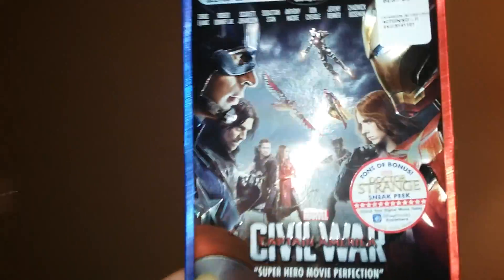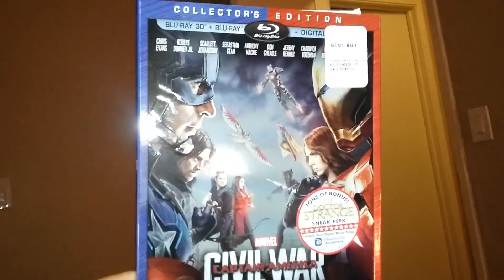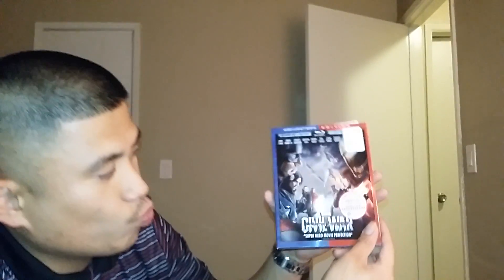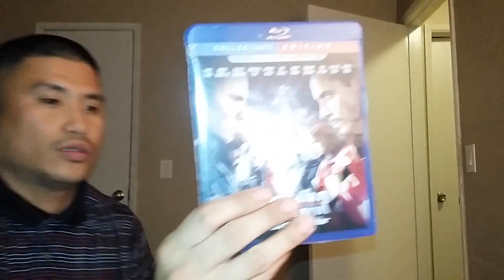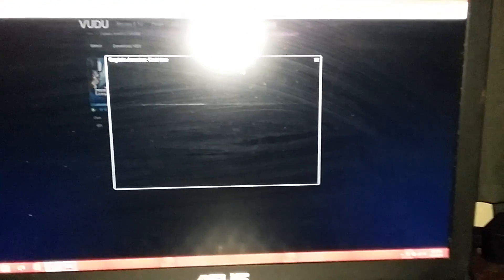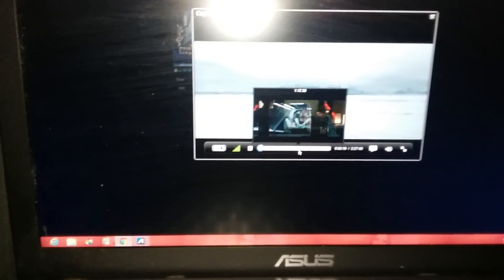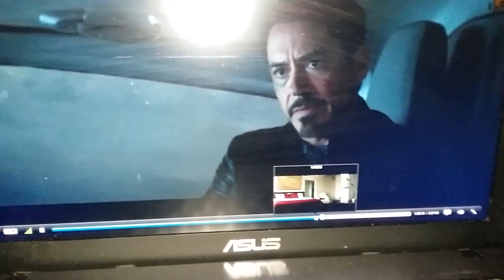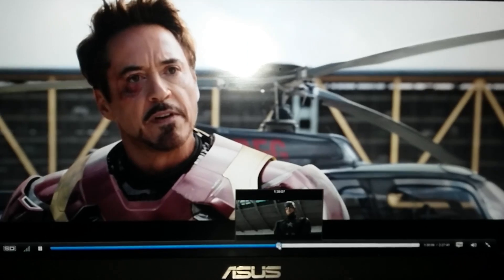Unboxing Captain America: Civil War 9/13/16